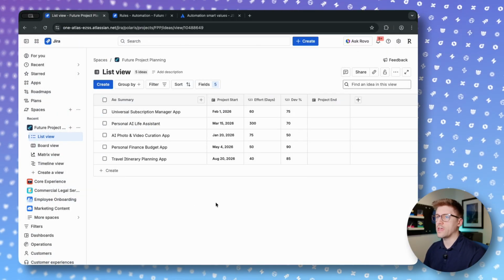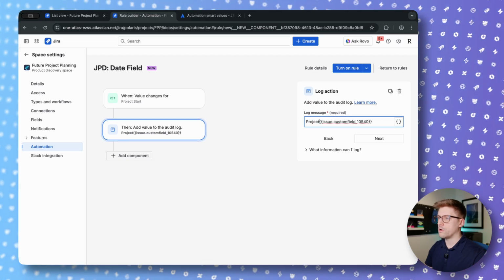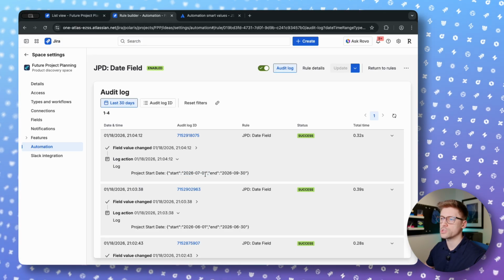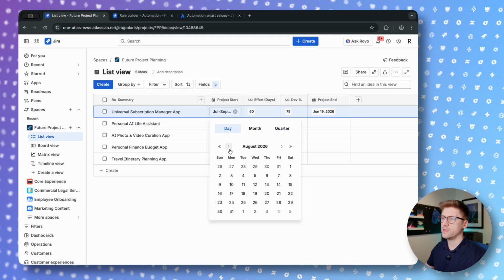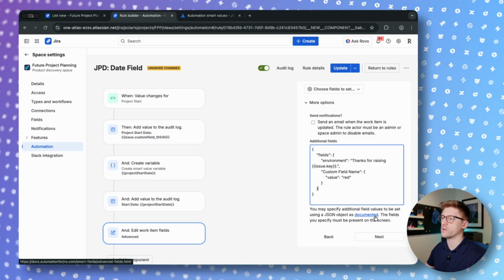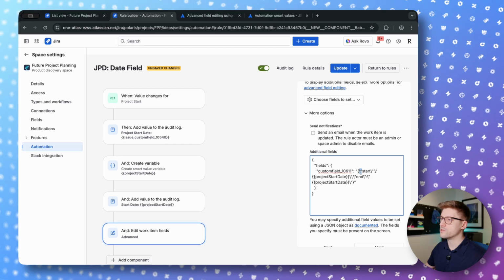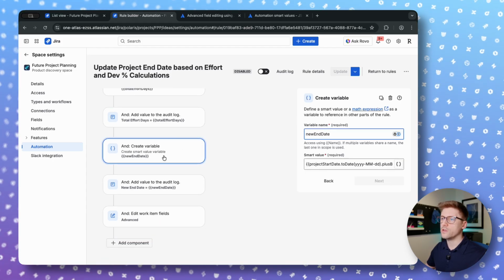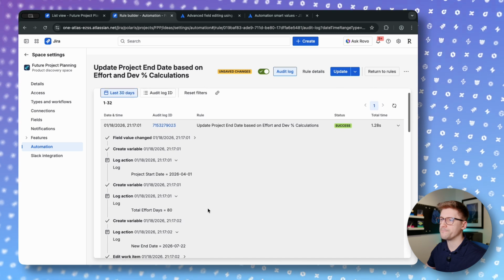Dates, Automation, and Jira Product Discovery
Learn how to read from and manipulate Jira Product Discovery date fields using Jira Automation.

CHAPTERS
0:00 - Introduction
0:31 - Jira Product Discovery Example
1:51 - Date Structure and Storage
5:00 - Automation: Reading Date Values
8:32 - Automation: Writing Date Values
13:20 - Automation: Advanced Example with Date Math